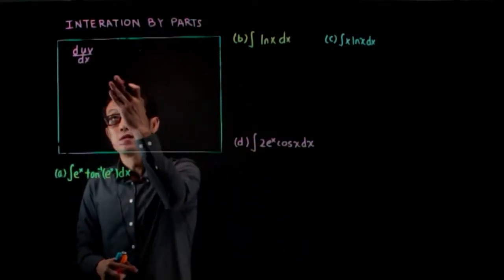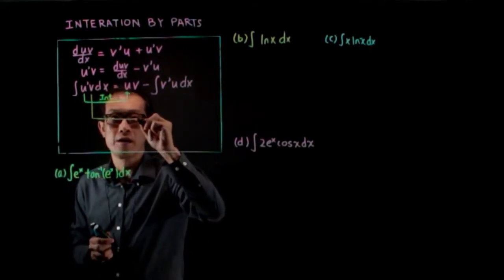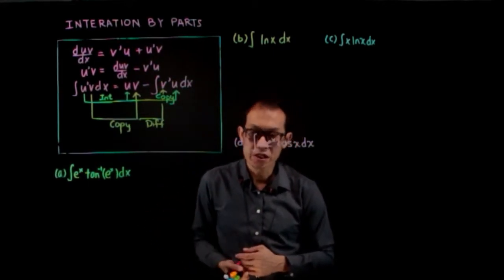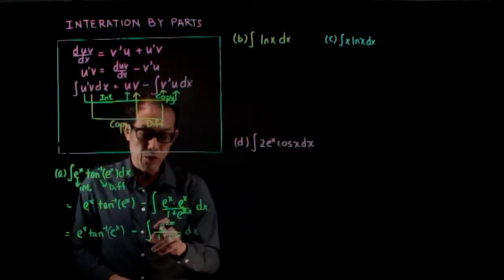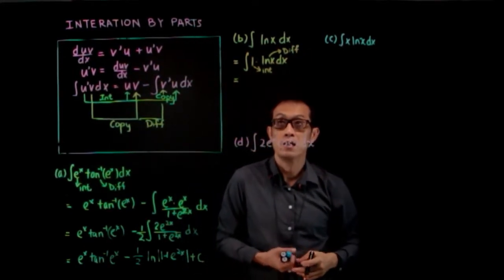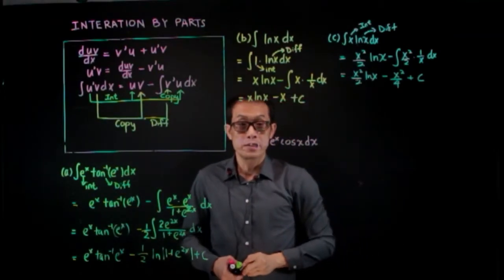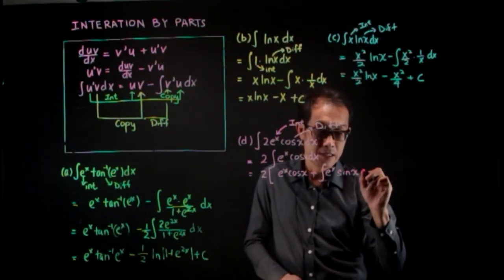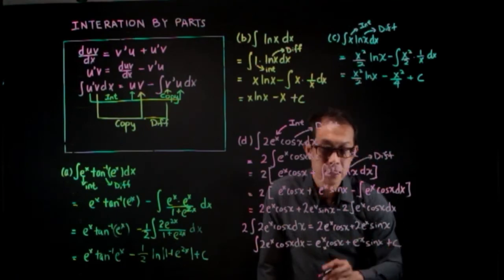Integration by Parts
This video illustrate the proof to the formula for integration by parts.
It also demonstrates the use of the formula by working on a few examples.